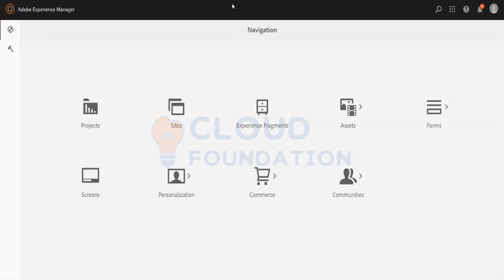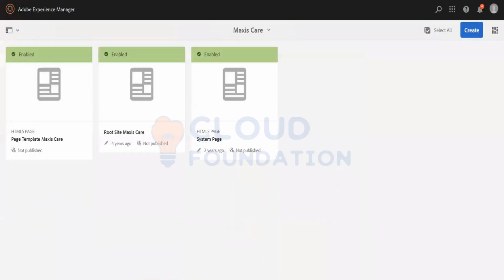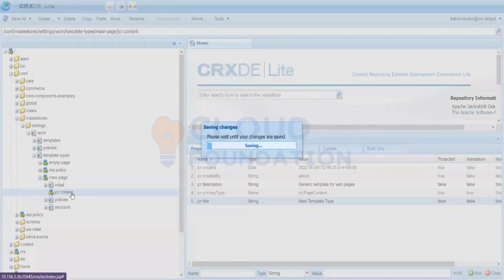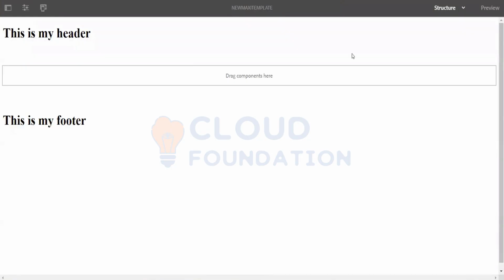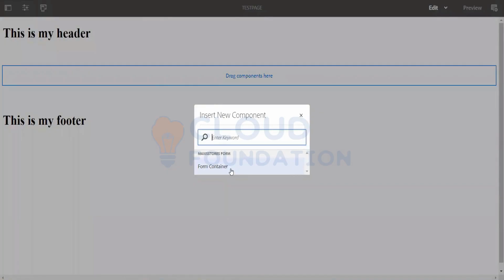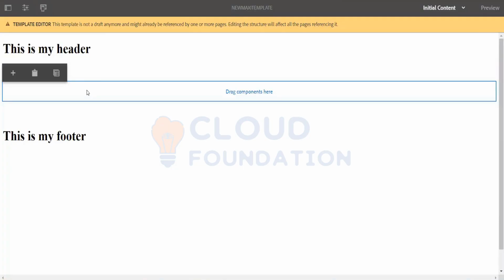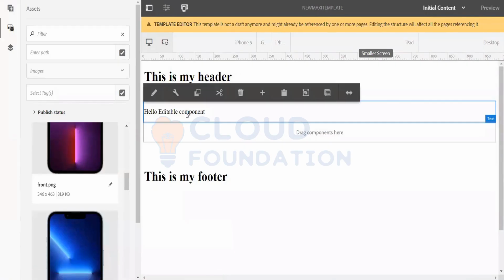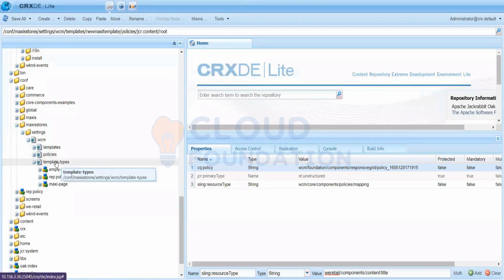Adobe Experience Manager Templates | Adobe Experience Manager Training | CloudFoundation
In this video, we dive into Adobe Experience Manager Templates 🧩 – a powerful feature of AEM used to design flexible and reusable content structures.

💡 Whether you're new to AEM or preparing for certification, this tutorial is a great way to start exploring how templates empower your web development journey using Adobe Experience Manager.

📘 What You’ll Learn:
🧱 What are AEM Templates?
🛠️ Editable vs Static Templates
🌐 How Templates Power Website Structure
⚙️ Real-time Template Creation Demo
📋 Best Practices in Template Design
🧑‍💻 Developer & Author Use Cases
💼 AEM + Adobe Experience Cloud Integration

💬 Want hands-on experience? Enroll in our CloudFoundation Adobe AEM Training

📌 Explore More :

AEM templates
Adobe AEM training
Editable templates in AEM
Static templates in AEM
AEM components
AEM certification
AEM online course
Adobe Experience Cloud
AEM developer guide
Adobe CMS
CloudFoundation AEM
AEM training video
Adobe web management
AEM as a cloud service
AEM authoring tools
AEM front-end design
AEM workflow
Adobe developer training
AEM cloud training
Adobe certification
Adobe Experience Manager examples
AEM layout
Web template management
Adobe online learning